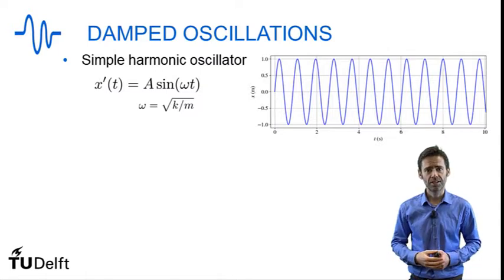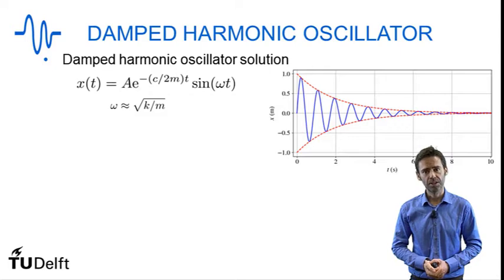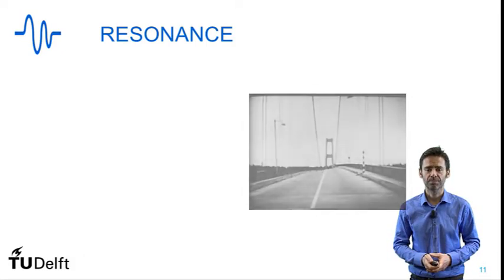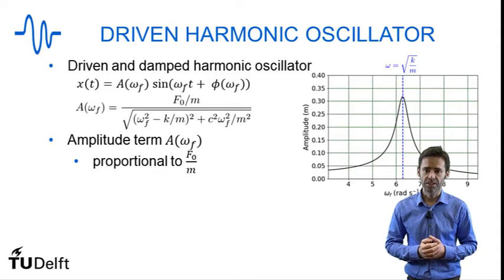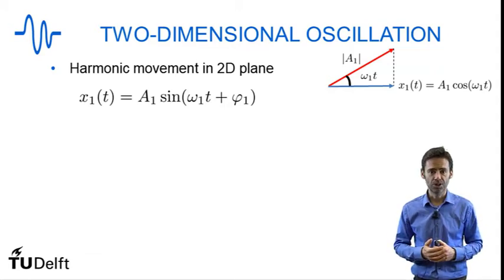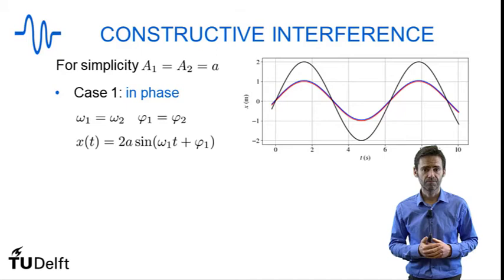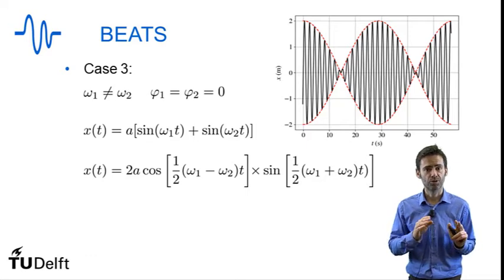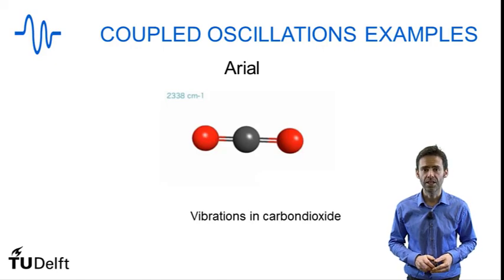PUP01x_Module_3_3_Theory_coupled_oscillations-video